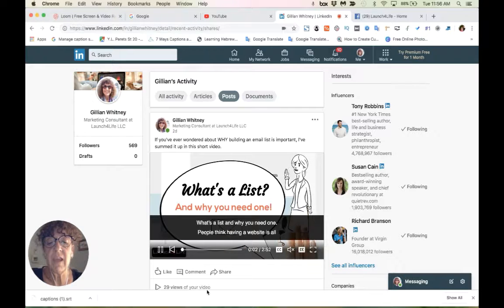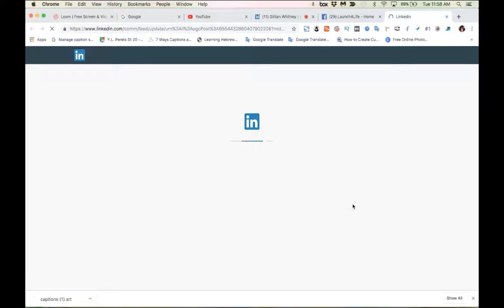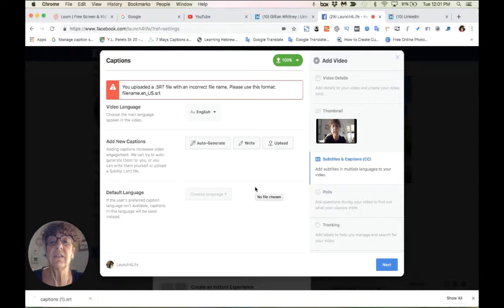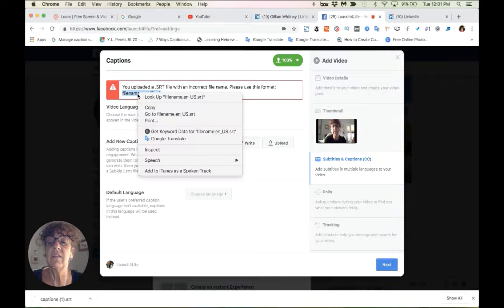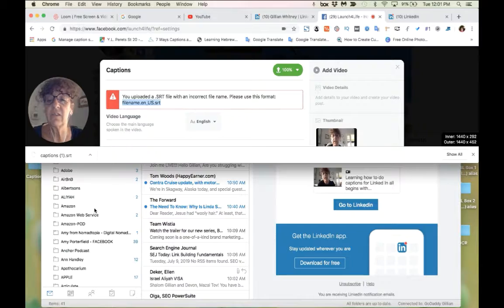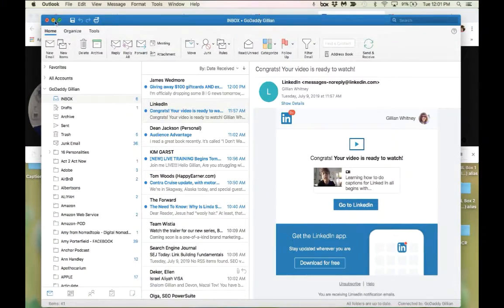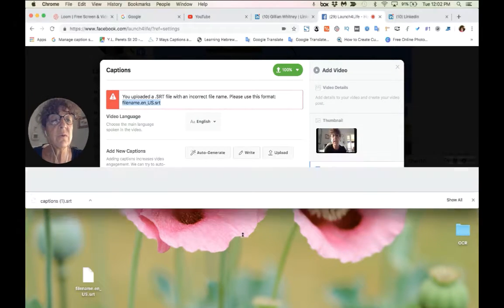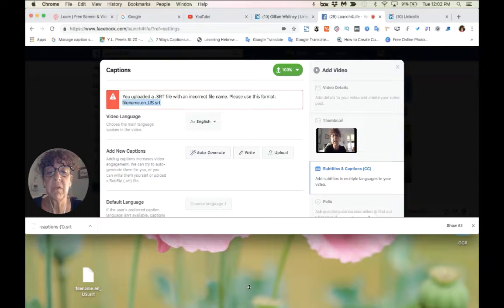Adding Captions to Social Media Videos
In our last SEO Easy Peasy video (Making SEO Friendly Videos) we showed you how to edit and display captions on your videos in YouTube. In this video we go one step further and show you how to create an SRT file from your YouTube videos and use that file to display captions on videos you post on Social Media (LinkedIn, Facebook, etc.)